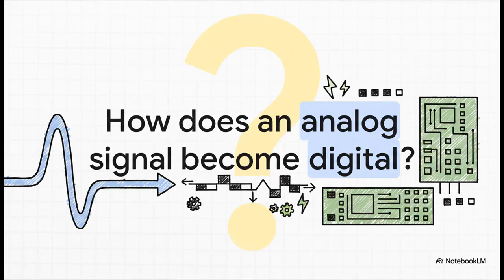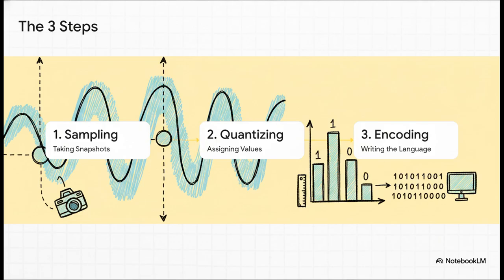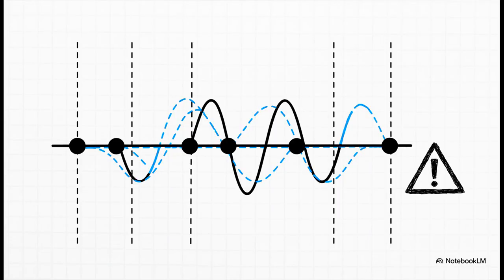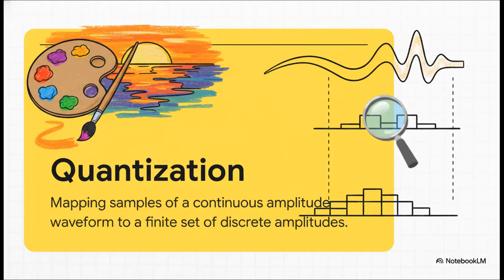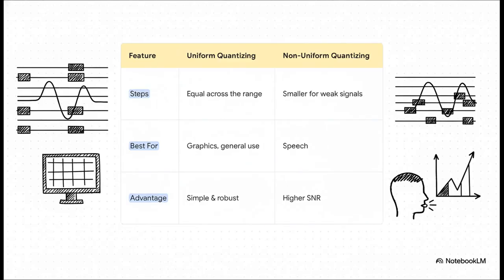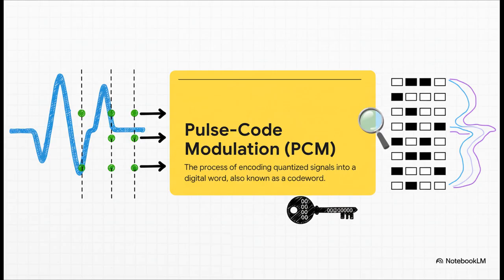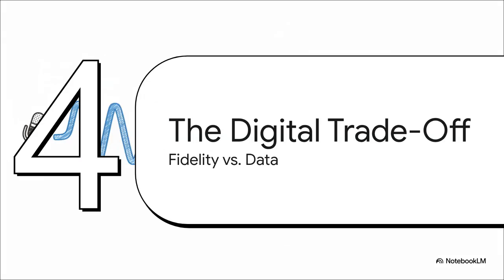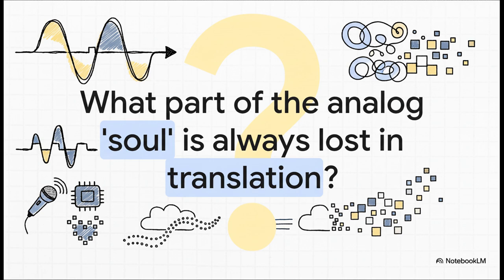Formatting and Baseband Data Modulation